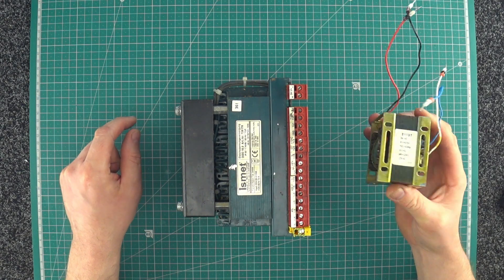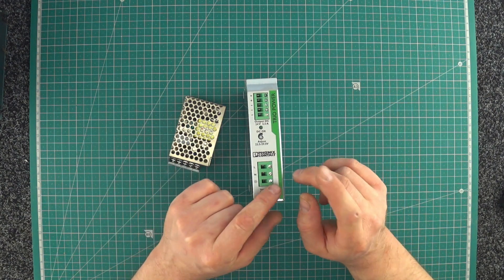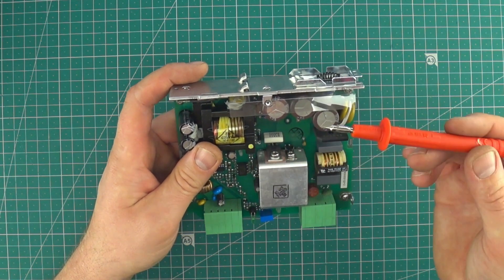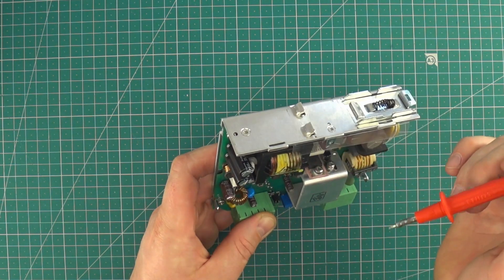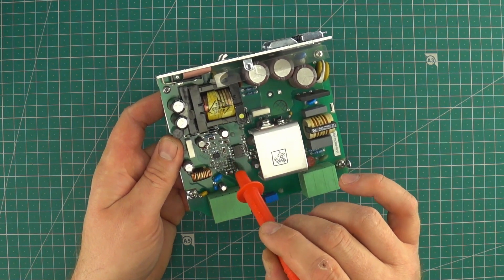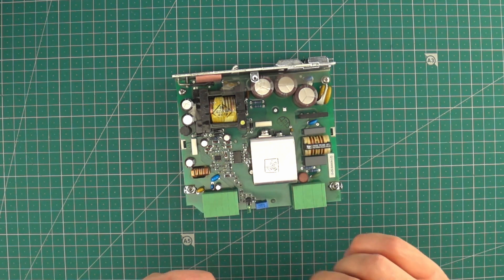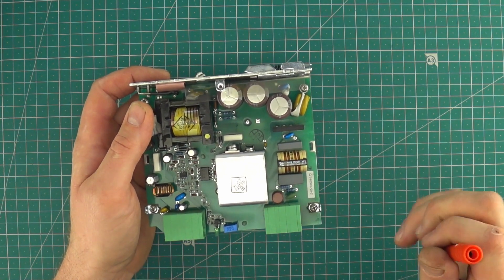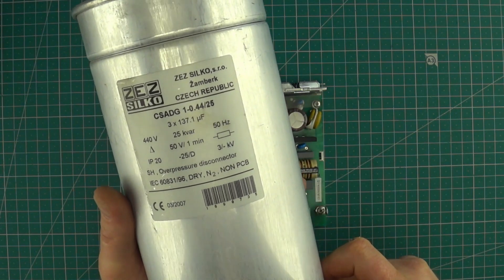How the switching power supply works? (Automation Trader Creators Workshop)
What is an switching power supply? How does such a device work? You will learn all of this in our new movie.

Automation Trader is a professional team of specialists. Our aim is to offer solutions for obsolete parts withdrawn from distribution. Dealing with and providing spare parts for maintenance departments in factories around the world.

Automation Trader
IT Loft Park, ul. Browarowa 21
43-100 Tychy, Poland

🚨🚨🚨  WARNING!!!  🚨🚨🚨

The activities shown in the movie are electrically powered and may be hazardous to health and life! If you do not have the appropriate knowledge or qualifications, do not repeat this at home!

The solutions presented here are original ideas of the creator (Mariusz Lenar / Technical Garage) and do not always have to be truthful. The author assumes no responsibility for following it in practice.